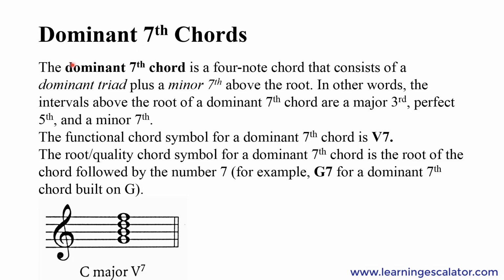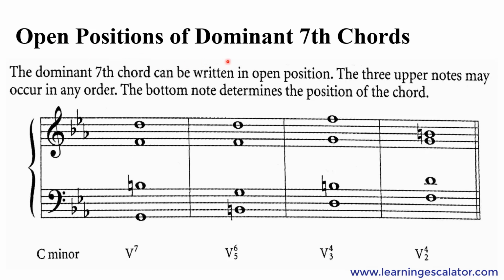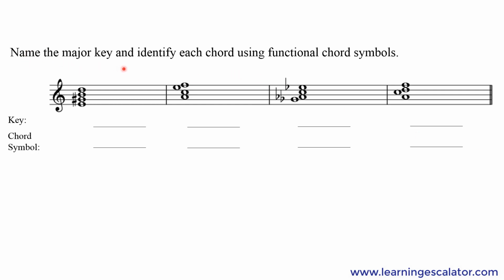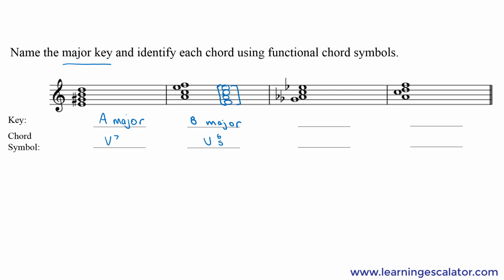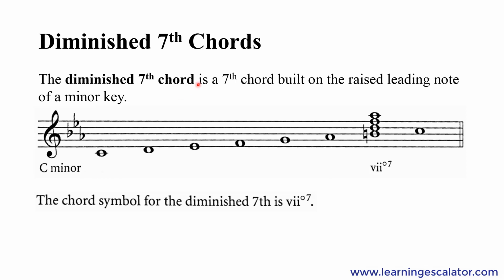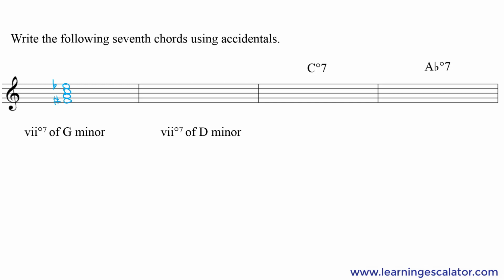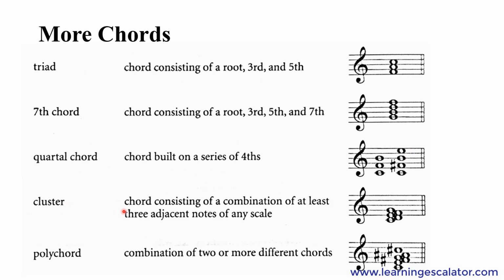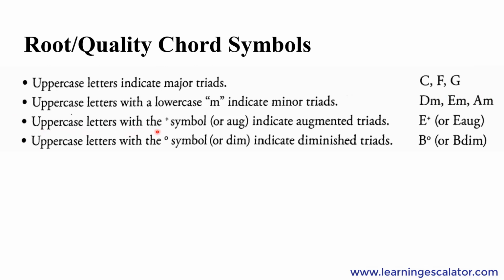RCM Level 5 to Level 8 Music Theory - Class 8 of 14